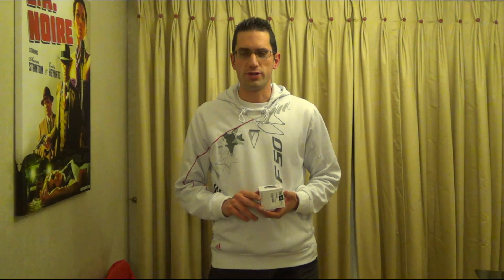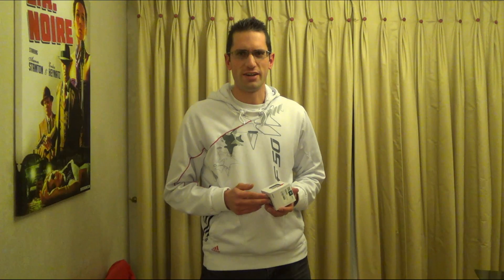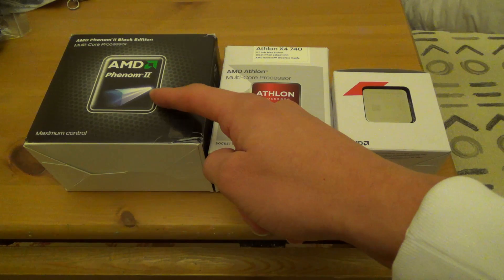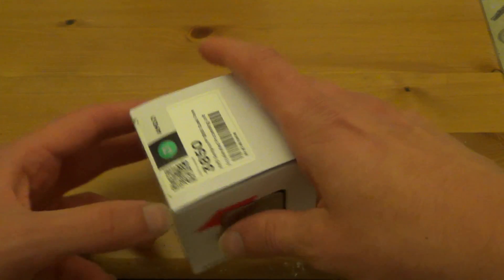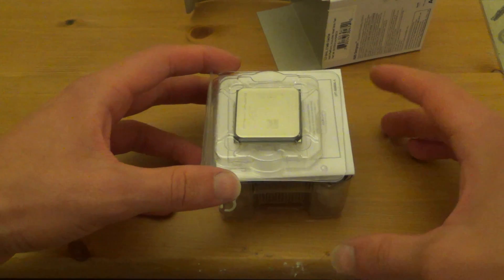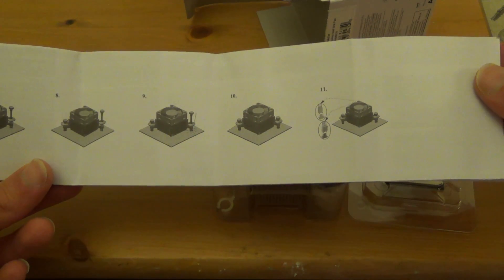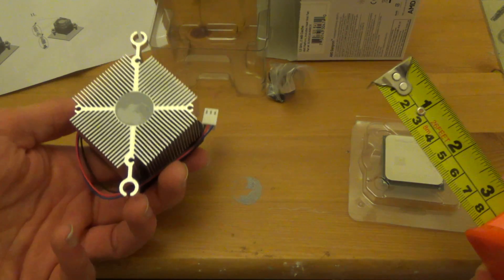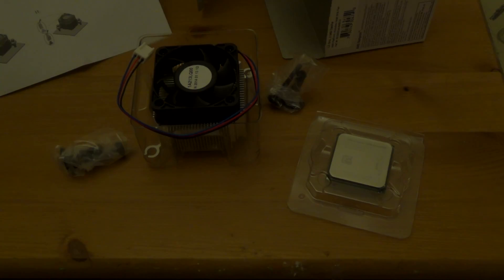Unboxing AMD Sempron 3850 AM1 APU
Unboxing of AMD Sempron 3850 budget low power quad core CPU with built in graphics card, these are known as APU's (Accelerated Processing Unit)
I purchased it from Amazon for £26

Their low power and cheap price makes them ideal for use as: Home Theatre PC, Custom NAS, or a non-gamers PC.

Specifications:
Kabini range 28nm
CPU Speed: 1.3GHz
CPU Cores: Quad Core
GPU Speed: 450MHz
GPU Cores: 128
TDP: 25 Watts
Socket: AM1